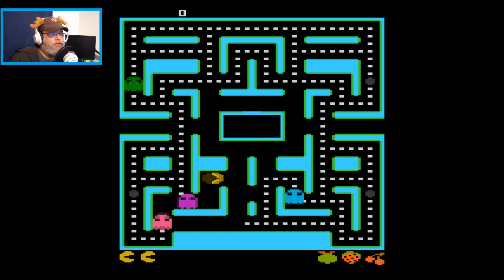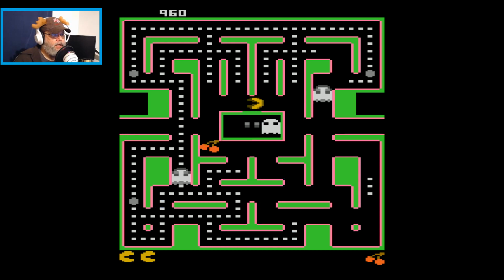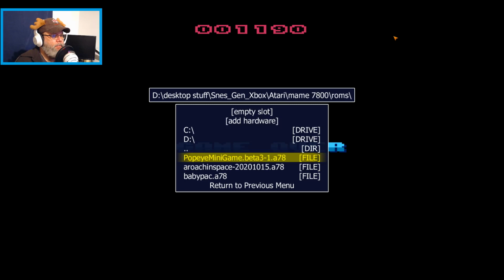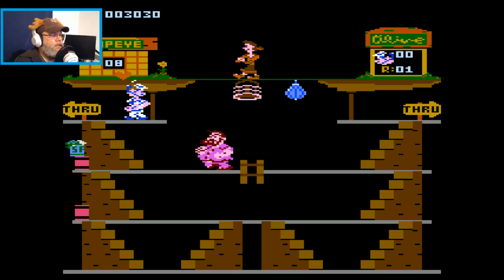New Games for your Atari 7800 part 10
The 1986 launch is sometimes referred to as a "re-release" or "relaunch" because the Atari 7800 had originally been announced on May 21, 1984, to replace Atari Inc.'s Atari 5200.

new games